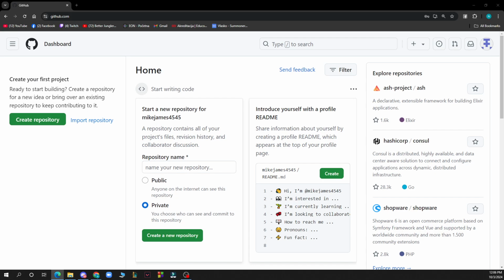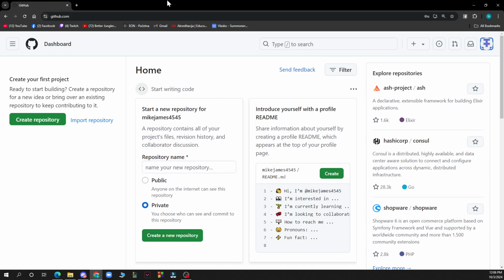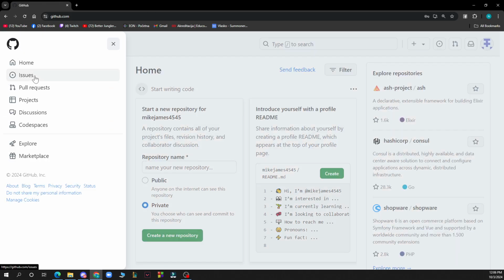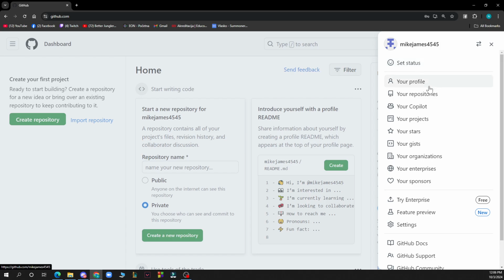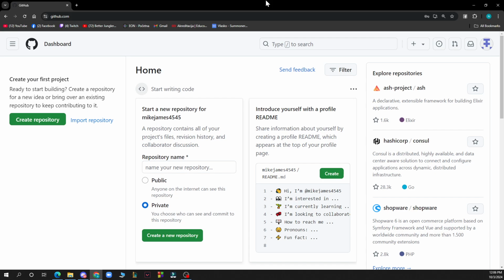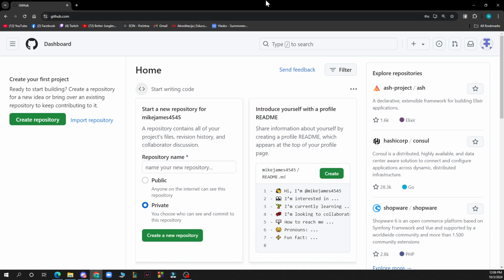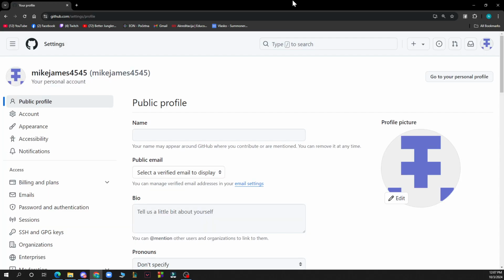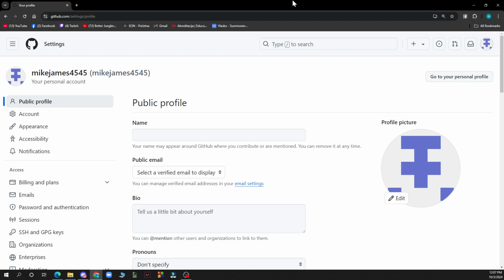How To Add SSH Key On GitHub (Easiest Way)​​​​​​​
In this video I will show you How To Add SSH Key On GitHub. It would be good if you watch the video until the end so that you don't miss important steps.